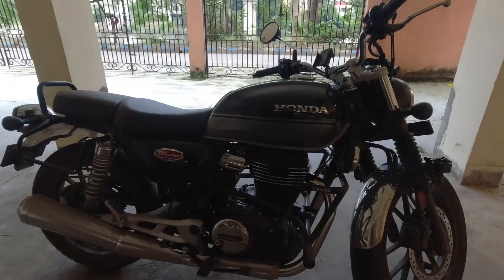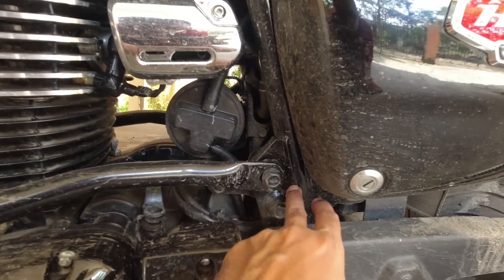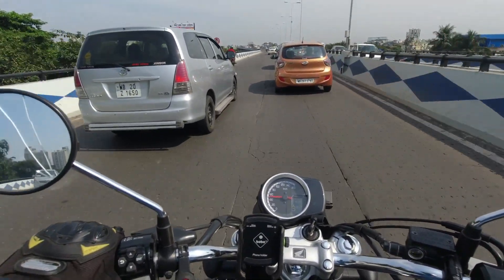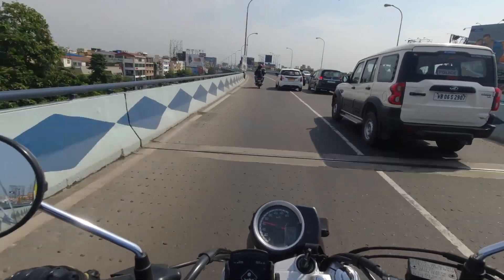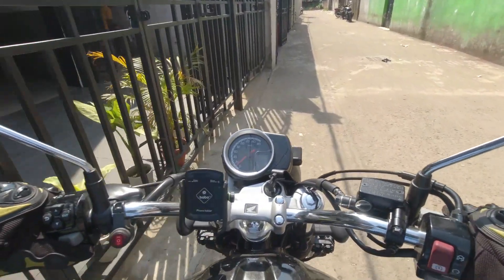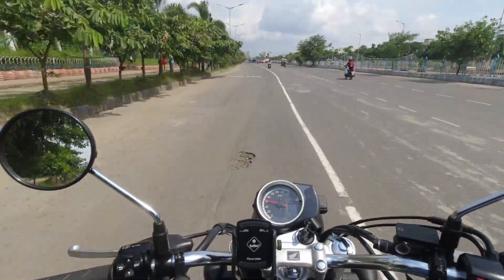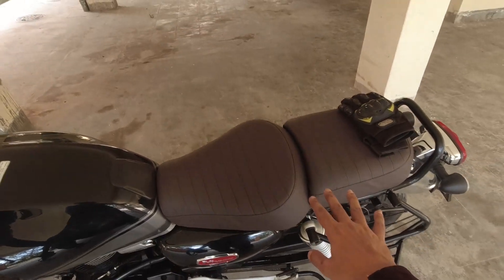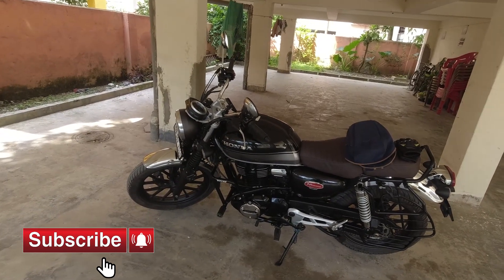Honda Highness CB 350 2nd Service | Major Issues | Cost and Overall experience | Kolkata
I went for Honda Highness 2nd service in Kolkata and discussed about the cost of the service and some major issues what most of the owners are facing.

Hey all, this vlog is made with the purpose of sharing my experience, cost of 2nd free service of Honda Highness Cb 350 in Kolkata. Shared some of the major issues and problems most of the owners are facing with this bike and the issues I have before the service.